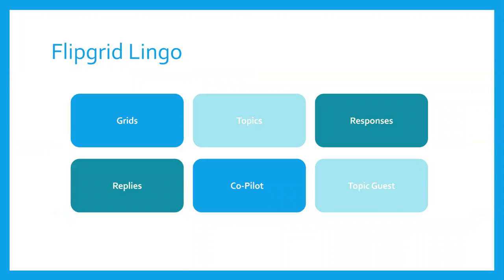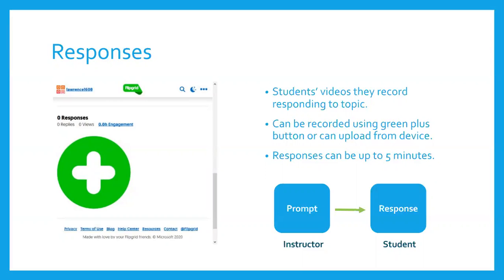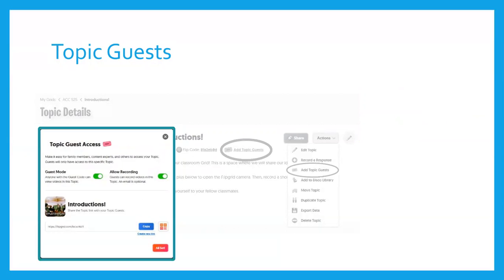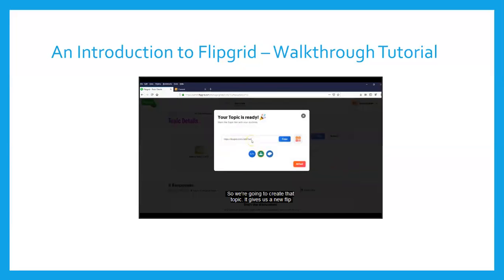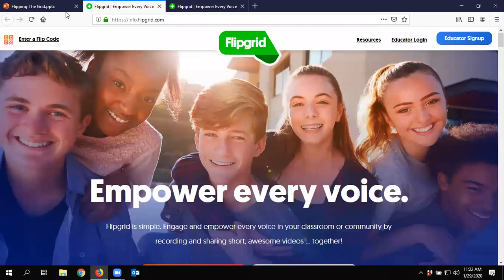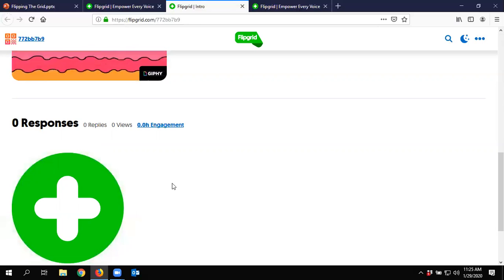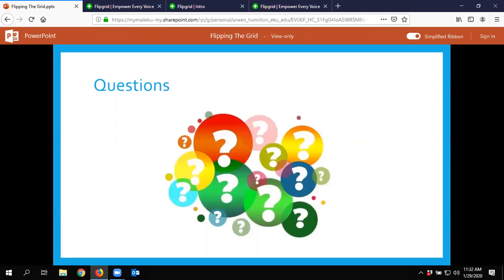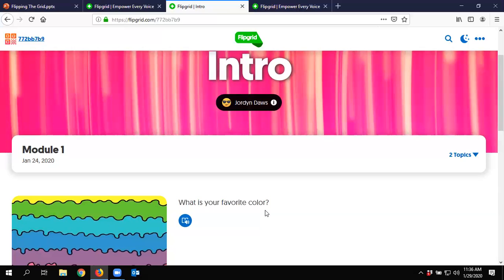Flipping the Grid on Student Interactions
Produced by the Instructional Design Center at Eastern Kentucky University.